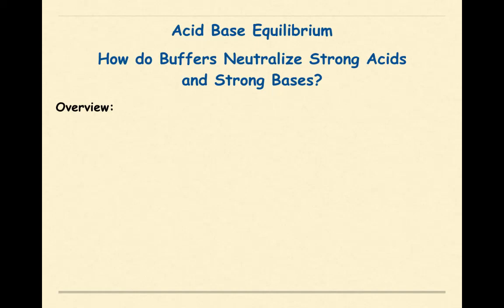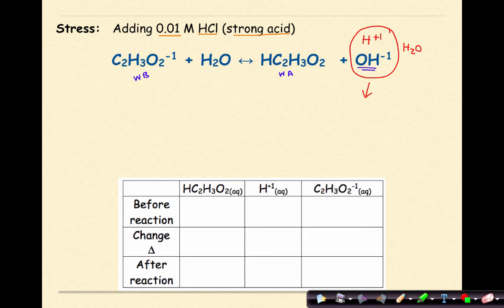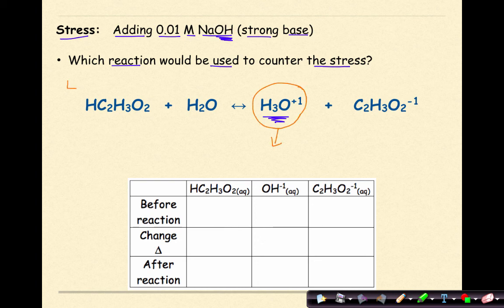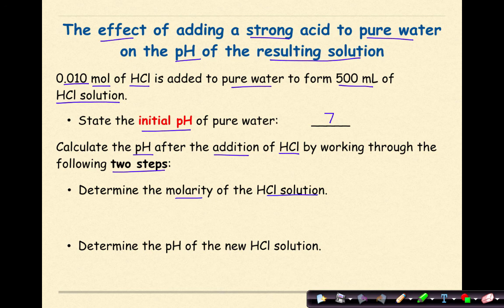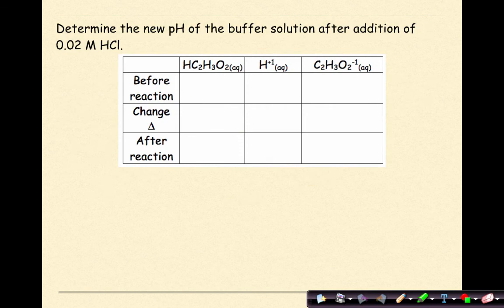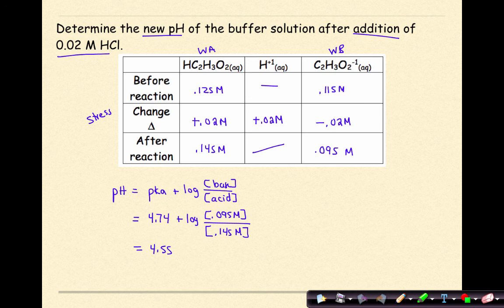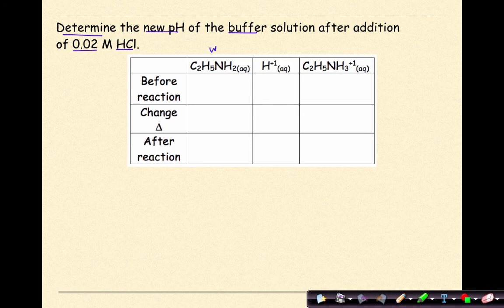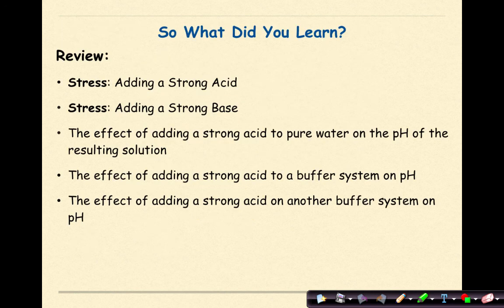AP Chemistry Acid Base Equilibrium: Working with Buffers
This video examines the process of how a buffer works when stressed with a strong acid or a strong base. The use of RICE tables and detailed explanations add to the viewer's understanding of the material. A number of worked scenarios are provided.